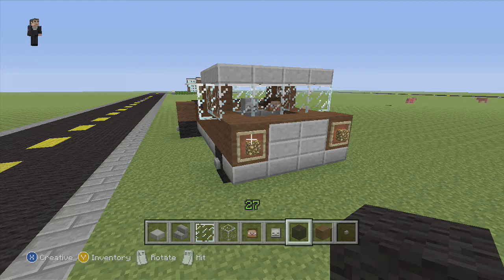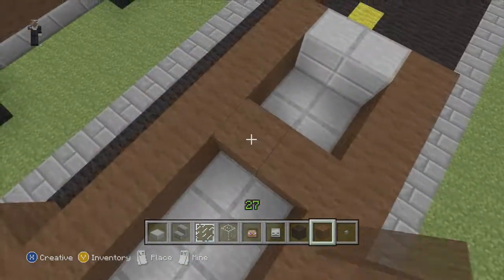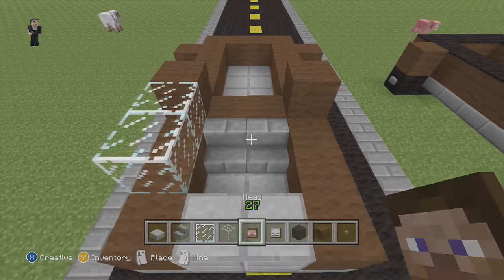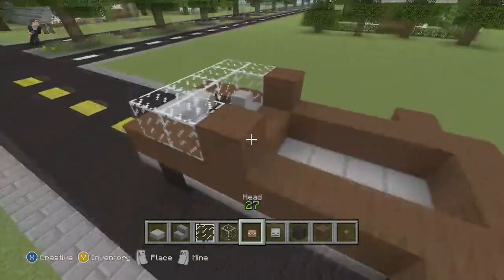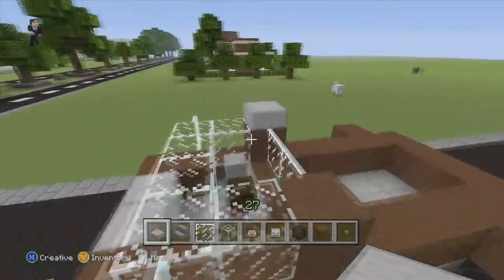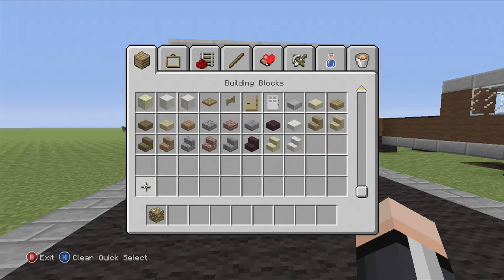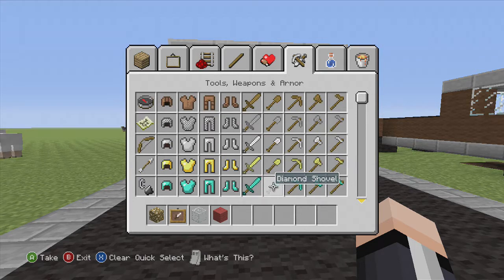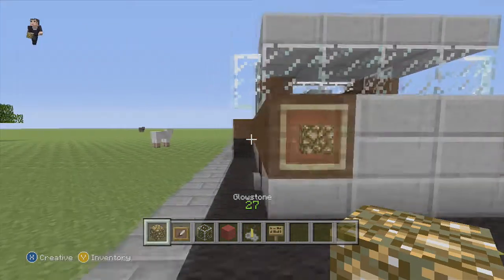Minecraft Vehicle Tutorial - Dually Pickup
XBOX: Mr Riley 24
PlayStation: MR_Riley_24